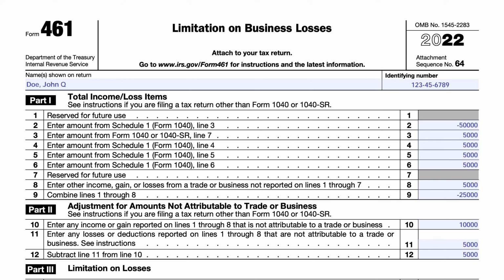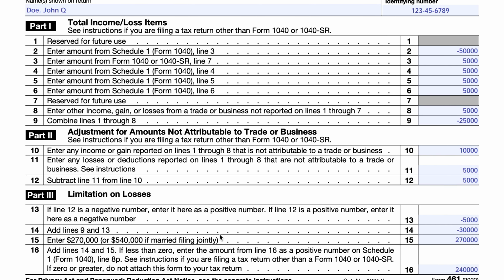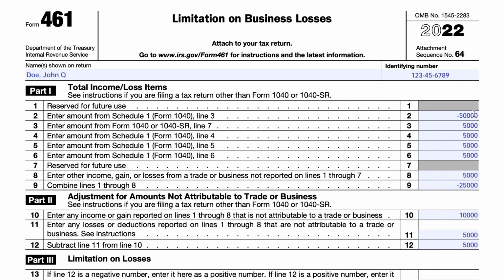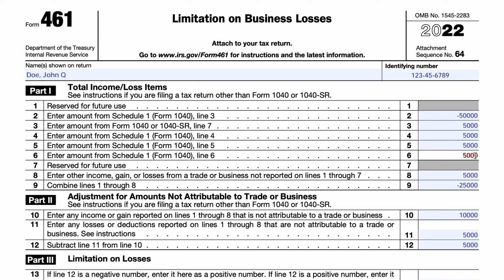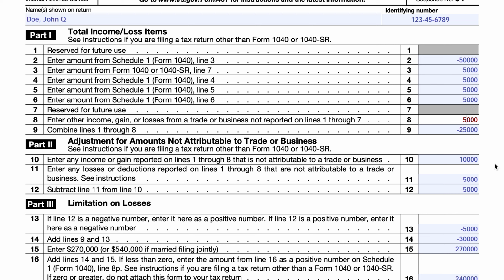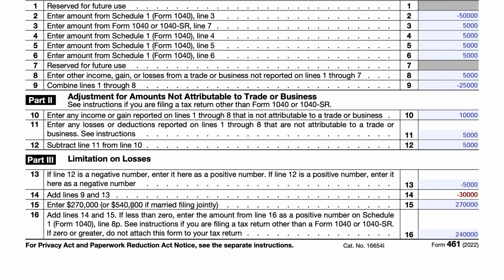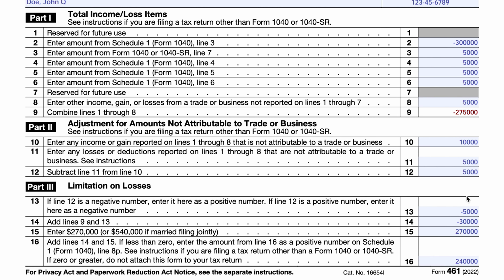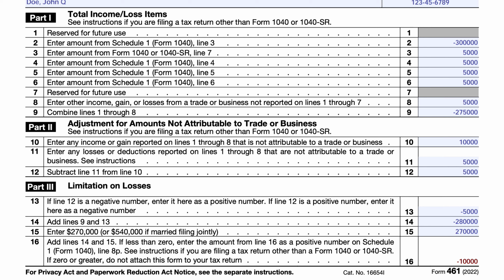IRS Form 461 walkthrough - ARCHIVED COPY - READ COMMENTS ONLY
Please feel free to review the comments to see if any of them are of benefit to you. To watch the most up to date version of this video, please check out this link instead